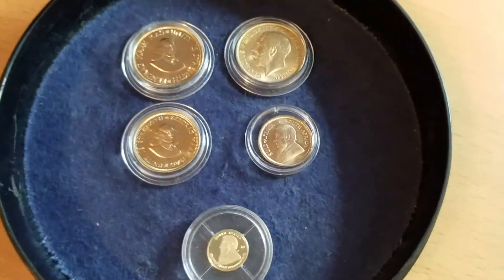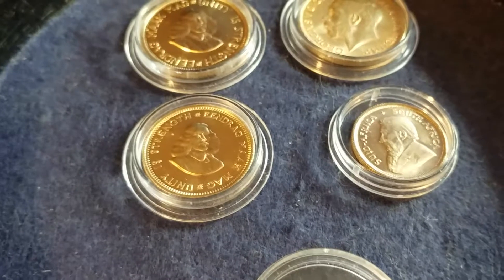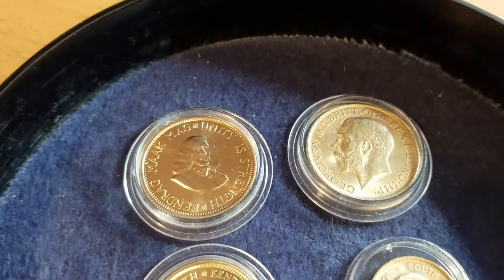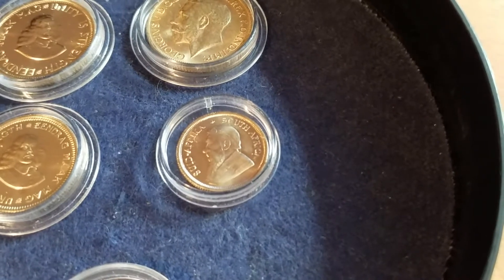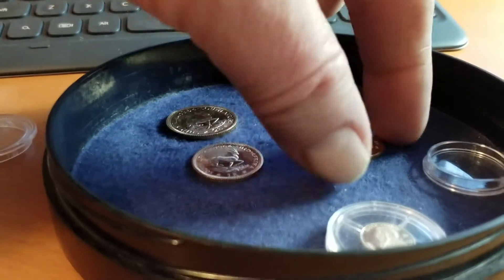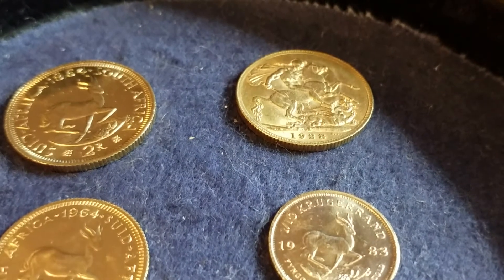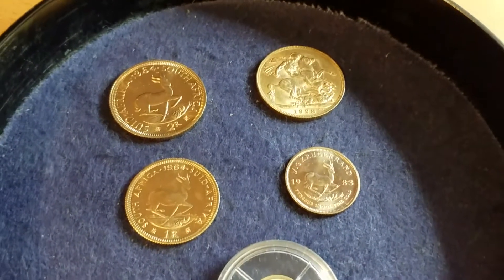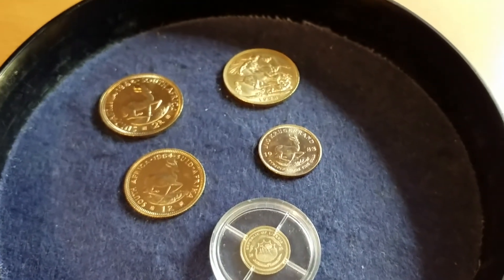South Africa Reare Gold Coins